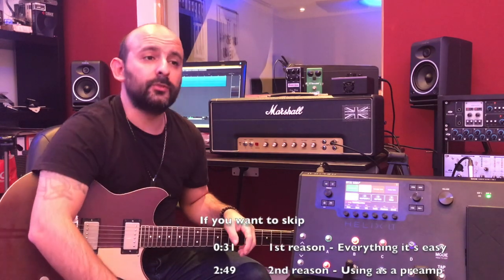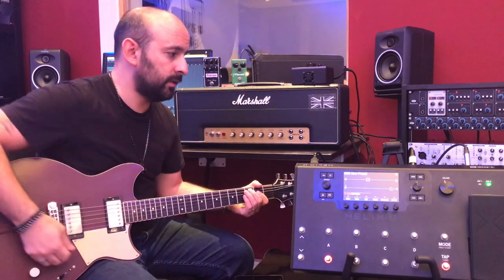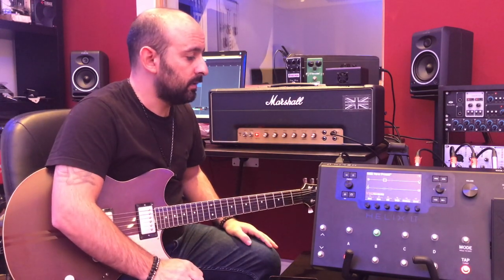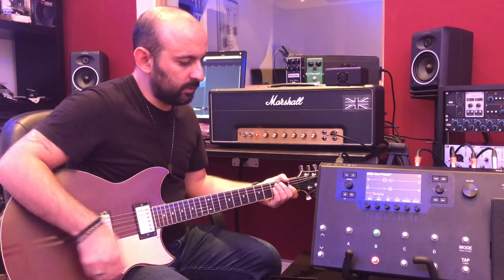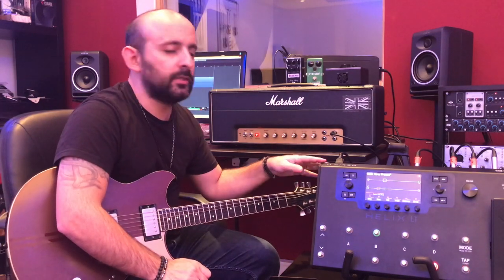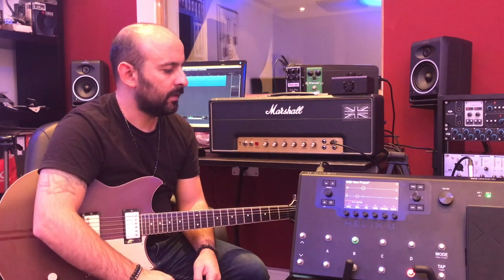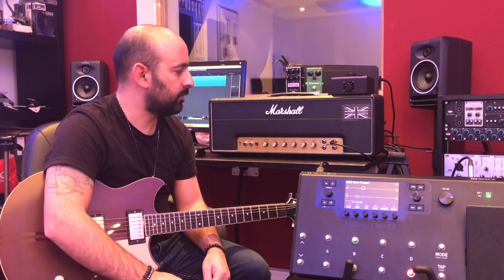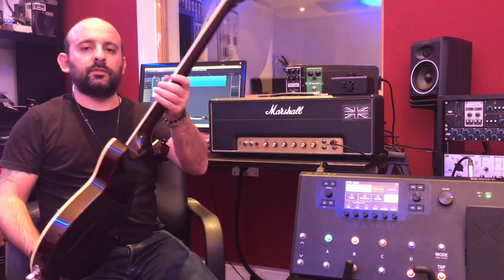LINE 6 HELIX LT - Why everyone should buy one!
Hey guys!
In this video i tell you the main four reasons i bought my Helix LT!
Hope its useful for you!